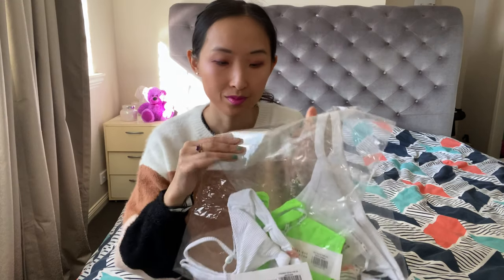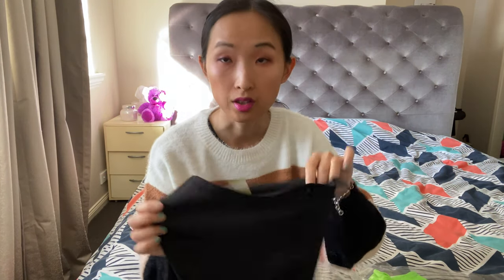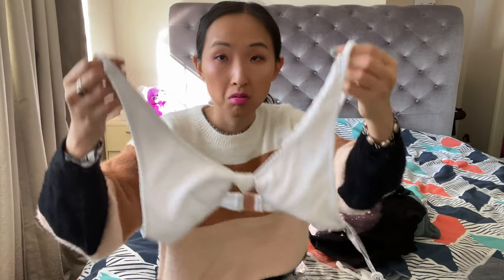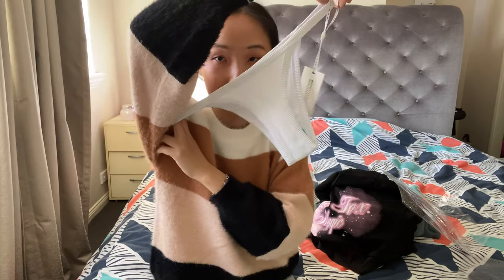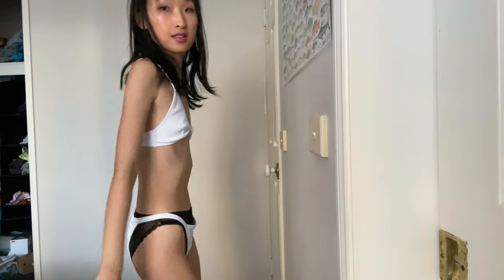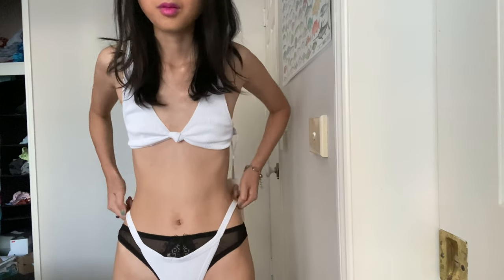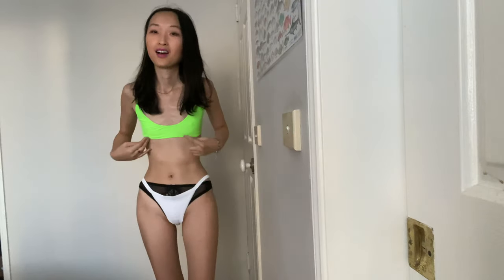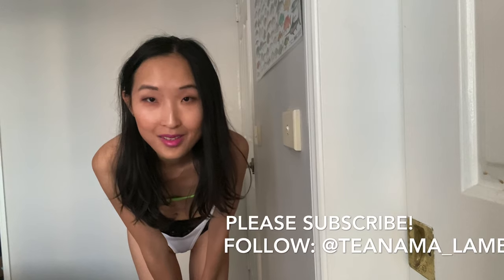White Fox Boutique Try On Haul / Online Shopping clothing haul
Hi Beautiful

White Fox Boutique TRY ON HAUL IS HERE.

Green hoodie: out of stock. Similar